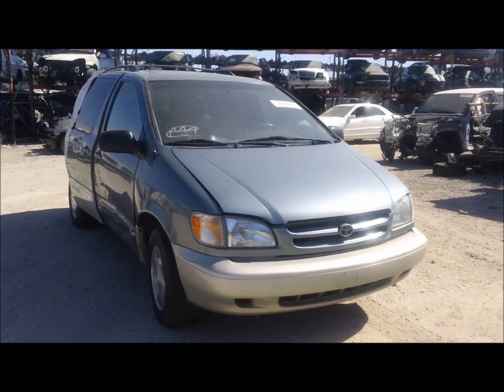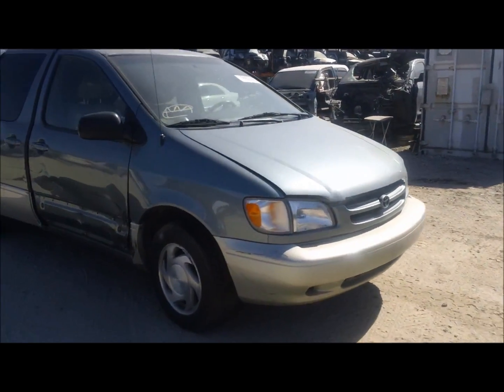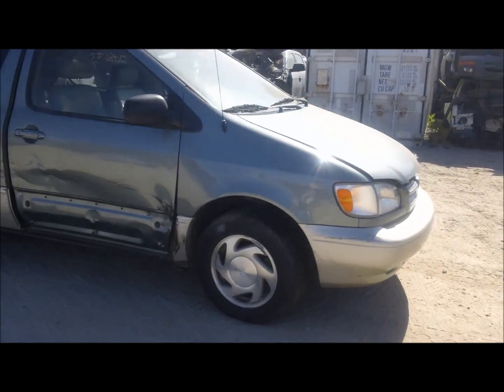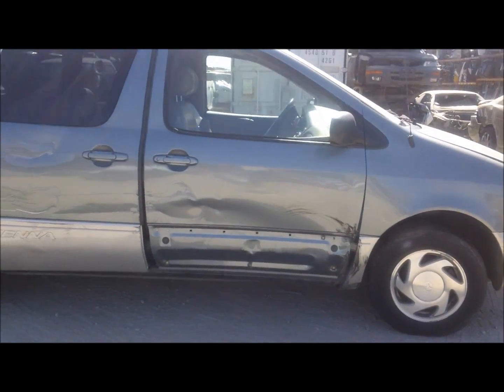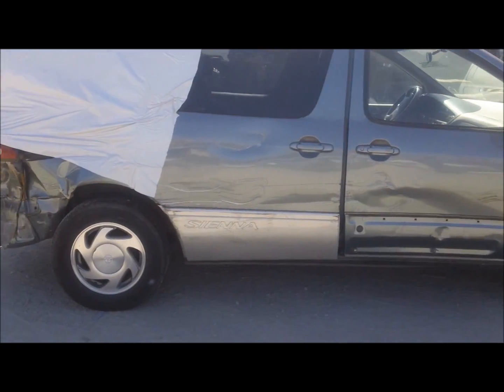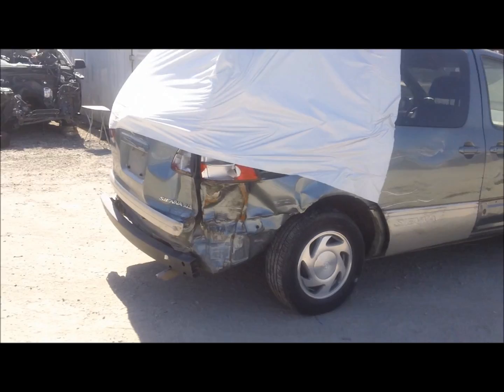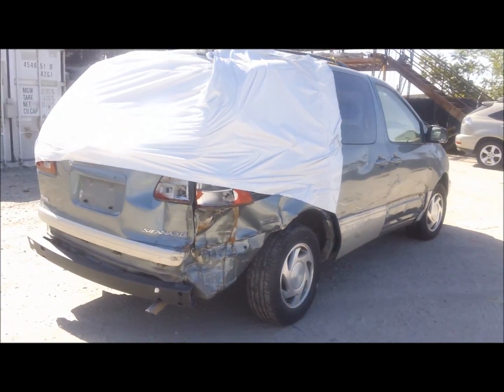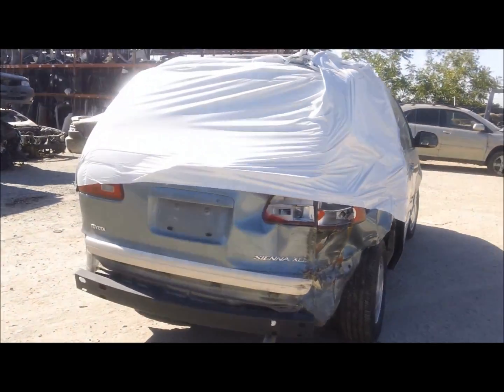2000 Toyota Sienna Stock #16096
Welcome to Fresno TAP Recycling today we are parting out this 2000 Toyota Sienna, 3.0L 6 cylinder, automatic transmission, stock #16096. If you are interested part of this vehicle please don't hesitate to give us a call at ask for Juan.

You can also purchase this part as well as parts for many other vehicles online at our eBay store:

fresno_tap_recycling